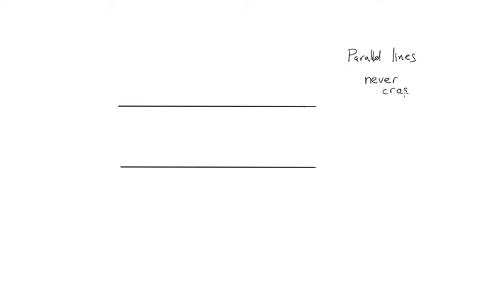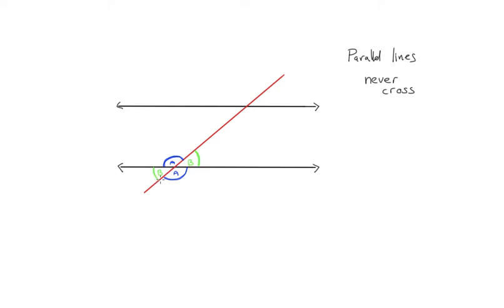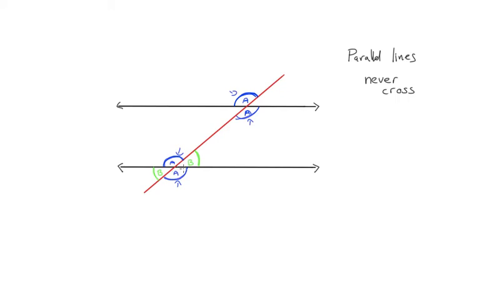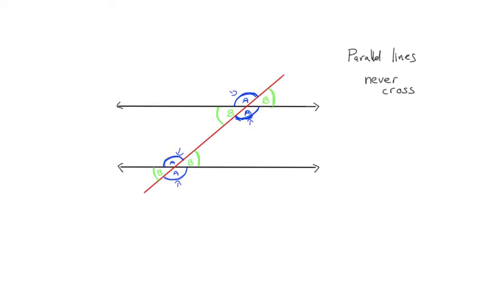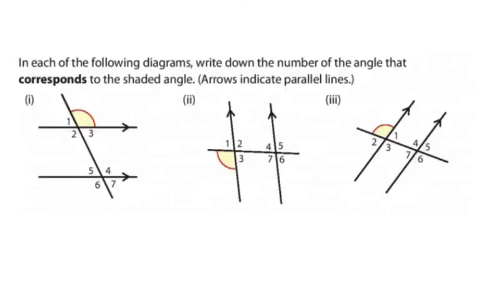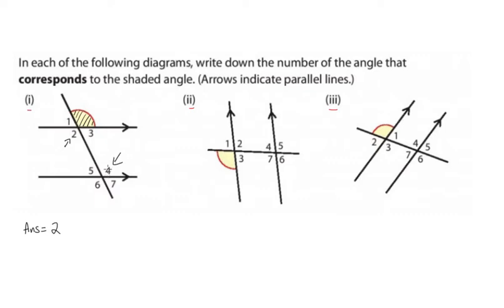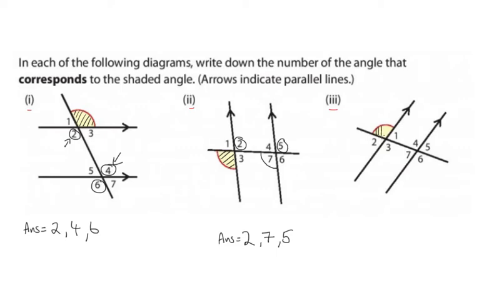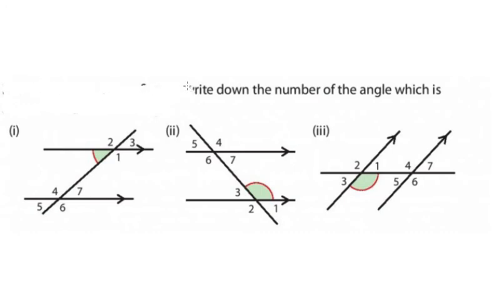Geometry - Part 4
Get a pen/pencil and some paper ready